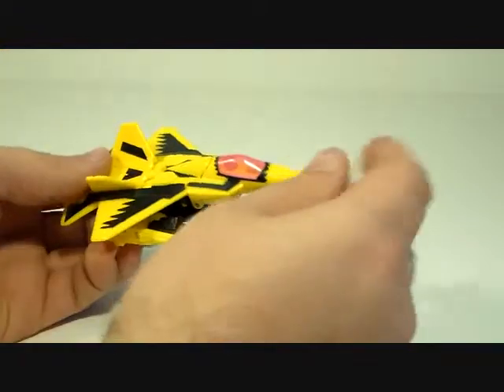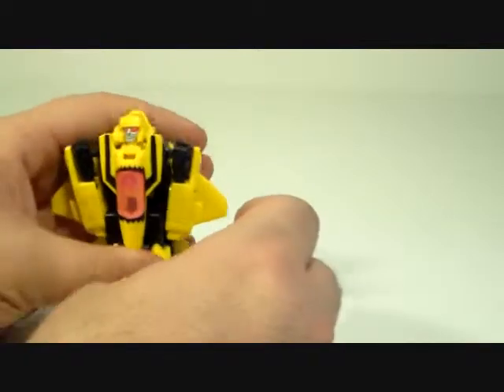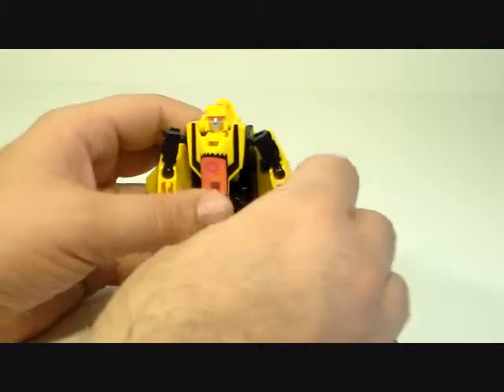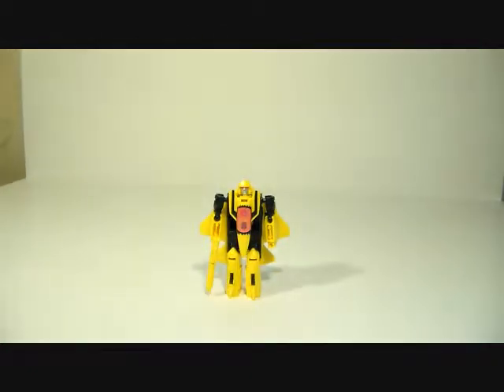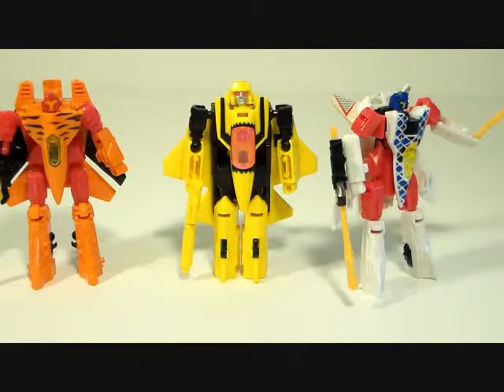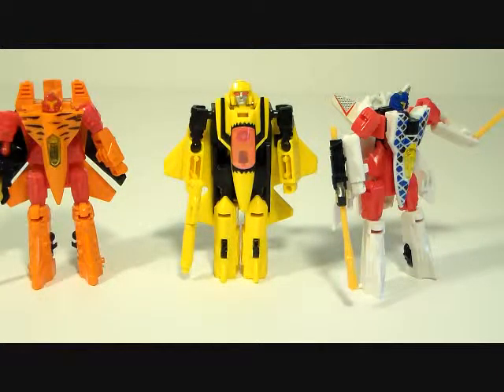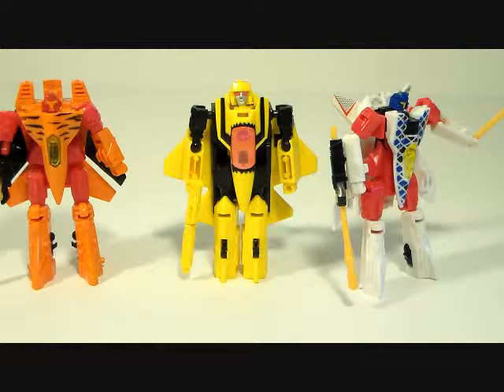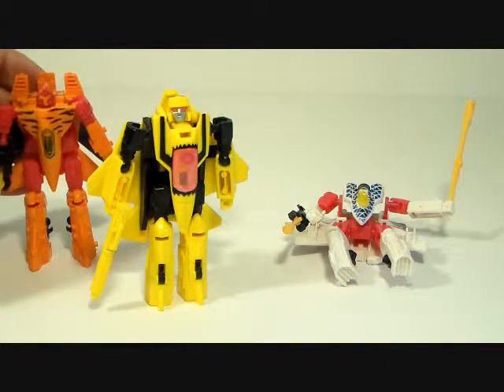Transformers review beast wars 2 Thrust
i look at thrust from beast wars 2